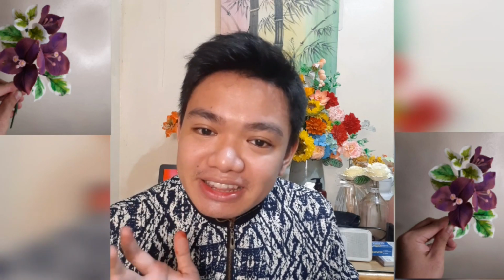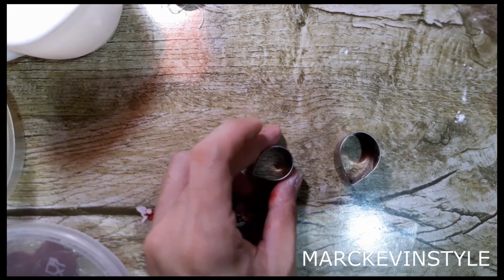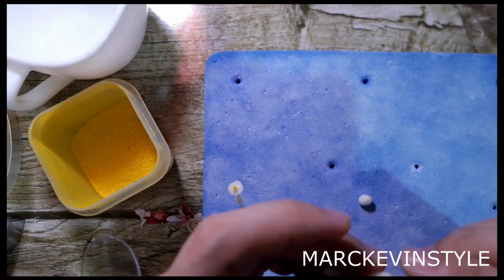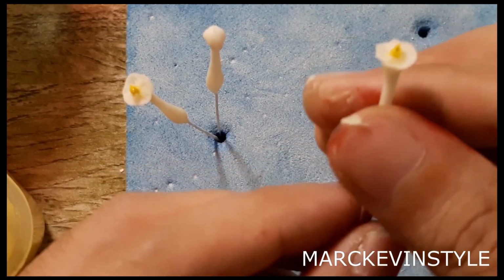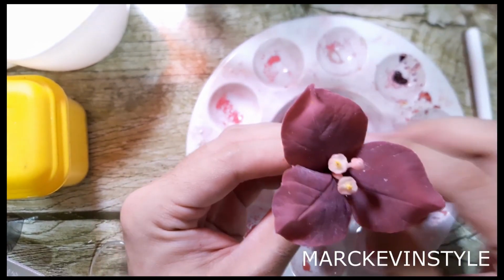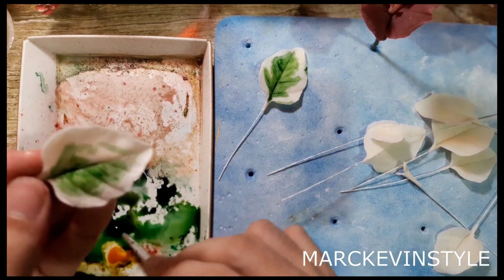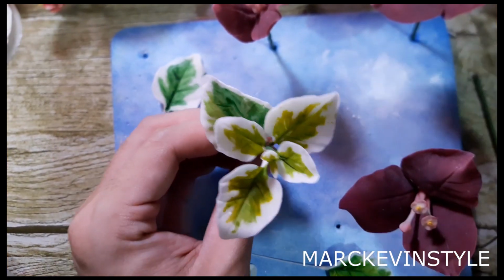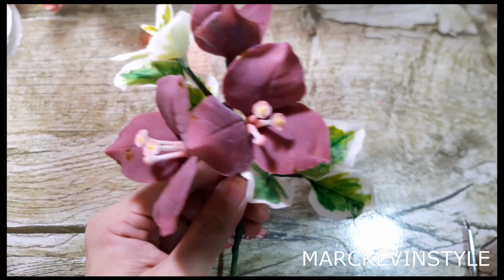BOUGAINVILLEA FLOWER BUNCH (VARIEGATED WITH LEAVES) MADE WITH MACO PASTE Vlog 35 by Marckevinstyle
BOUGAINVILLEA FLOWER BUNCH (VARIEGATED WITH LEAVES) MADE WITH MACO PASTE

This can also be made using gumpaste, Clay or Cold Porcelain

Materials Used
Maco Paste

Tweezers
Ball Tool
Foam Pad
Edible Glue (2 TBSP Warm water with 1/4 tsp Tylose powder)
Spoon for drying
Make up brush for dusting
Dust/ Petal Dust (rainbow dust purple and red)
Gelatin Pollen (gelatin with yellow petal dust)
Fine brush for detailing
Veiner (leaf veiner)
Cutter Tear drop or Rose petal Cutter
Wire number 28 white can also use 26
Floral tape Green